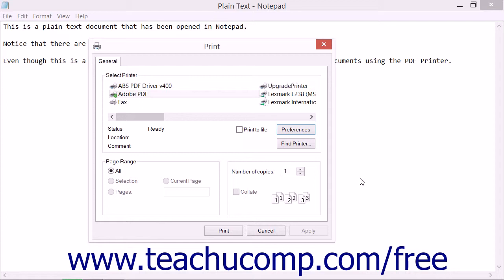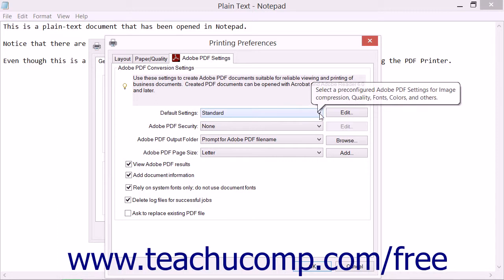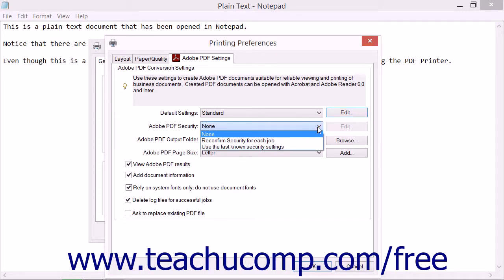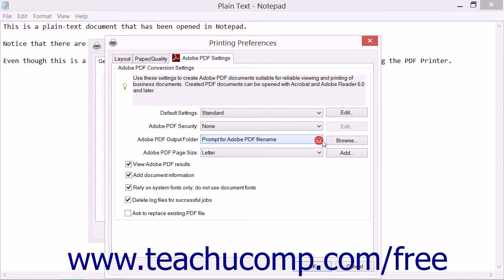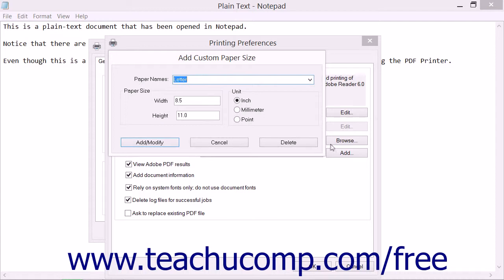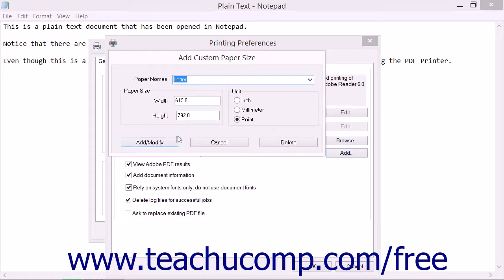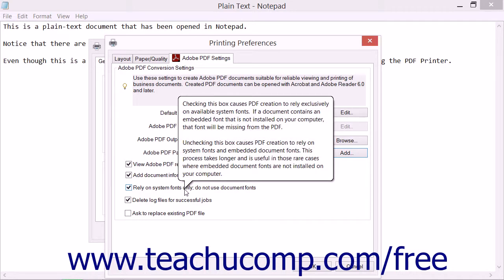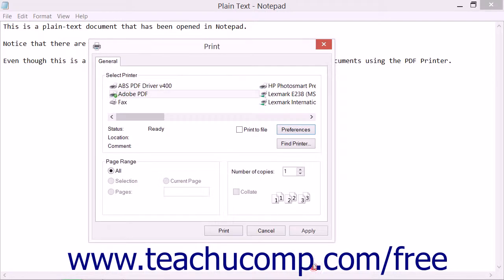Adobe PDF Settings - Adobe Acrobat XI Training Tutorial Course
Learn about Adobe PDF Settings in Adobe Acrobat XI Visit us today!